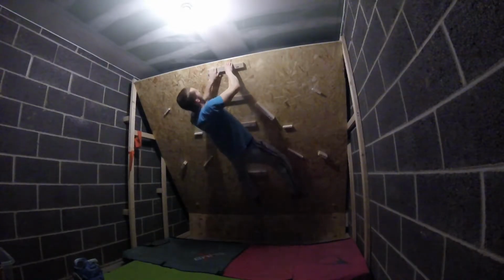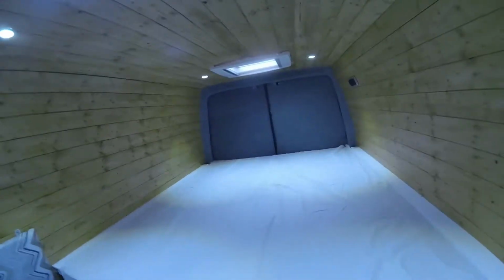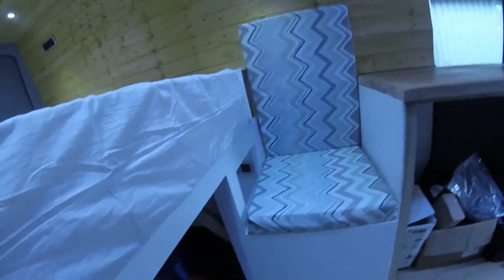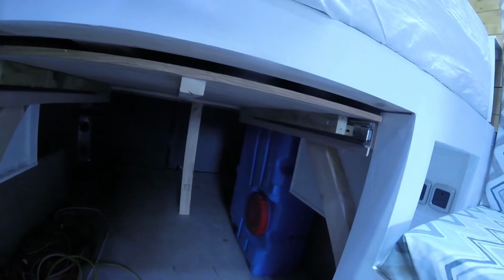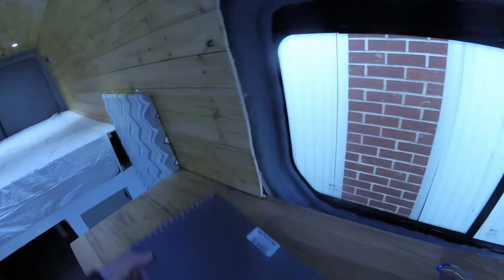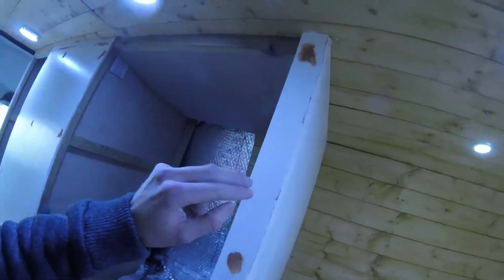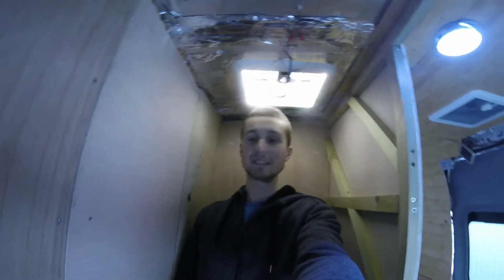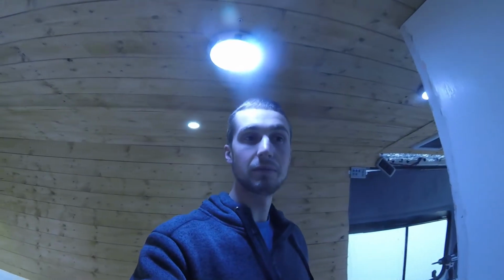Crafter/Sprinter Van/Campervan conversion - Home climbing wall & wood Sanding - Top Tip 15